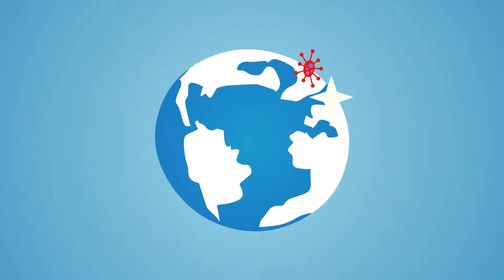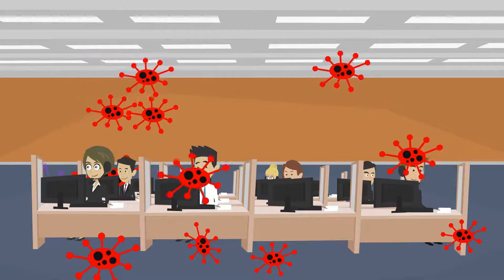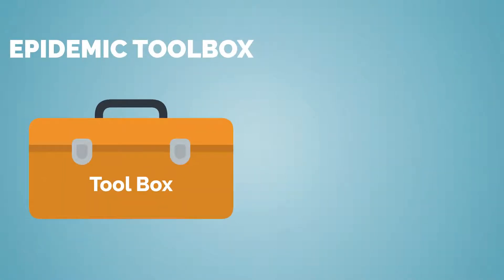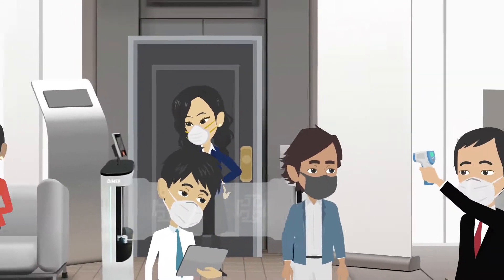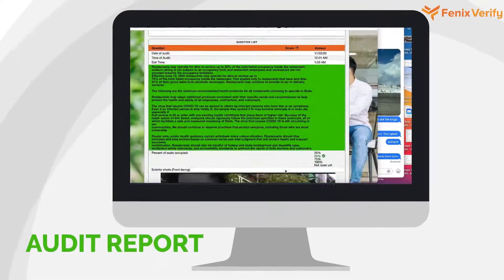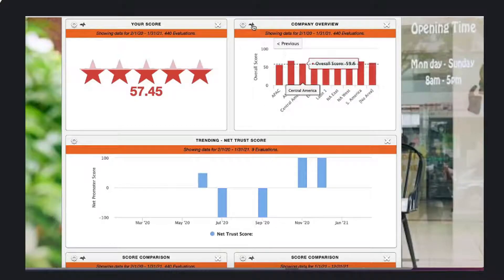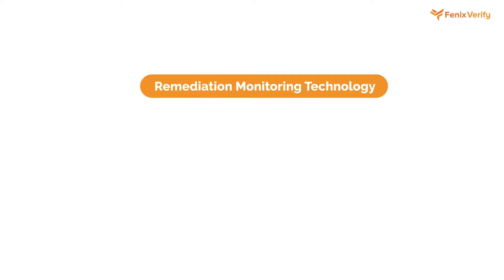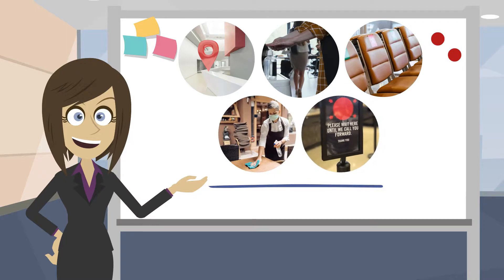FenixVerify: Our epidemic toolbox and how it works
FenixVerify provides environmental inspections in the microenvironments that we are in every day, from where we shop, eat, learn, and play.  We help businesses transact in the currency of trust between customers and employees by ensuring a safer environement with independent 3rd party audits.